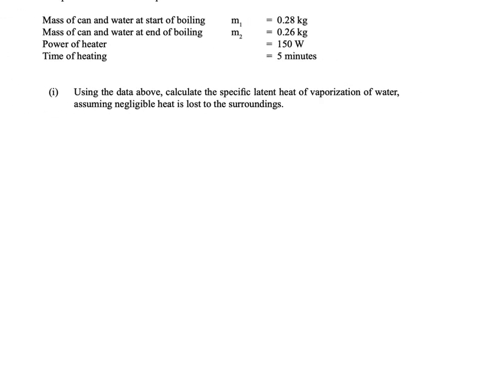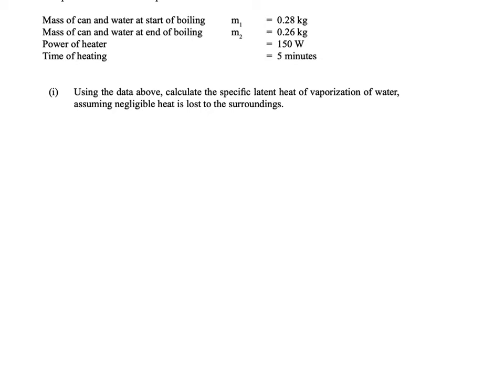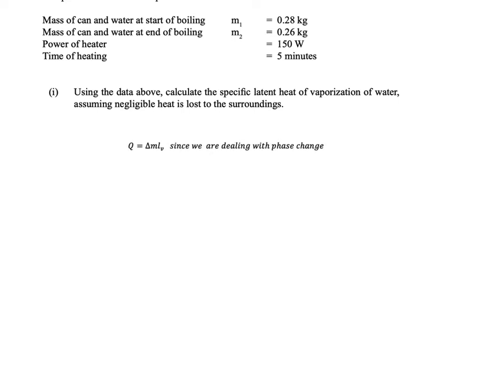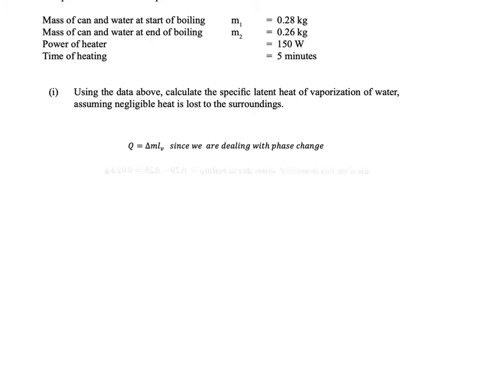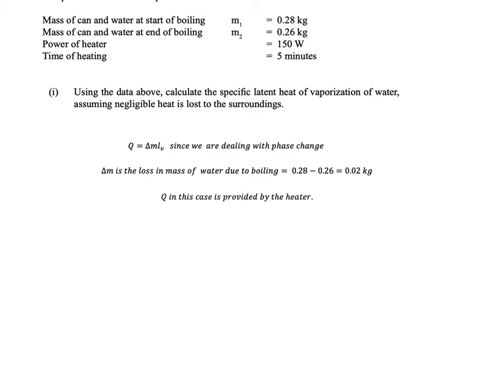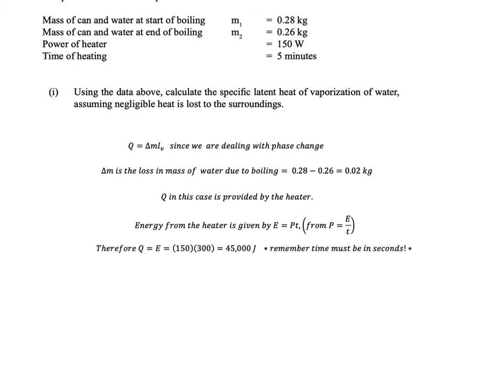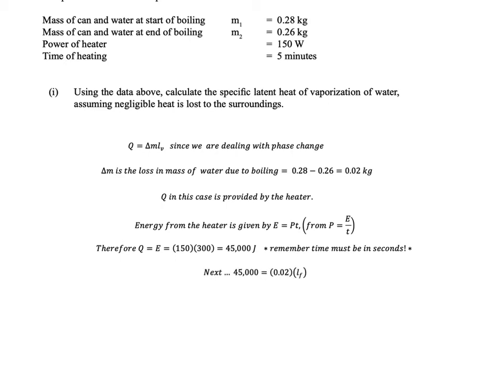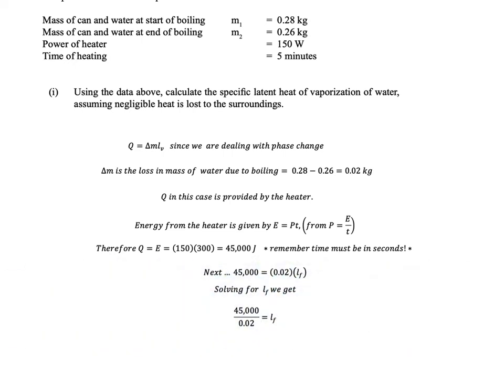Specific Latent Heat Worked Example